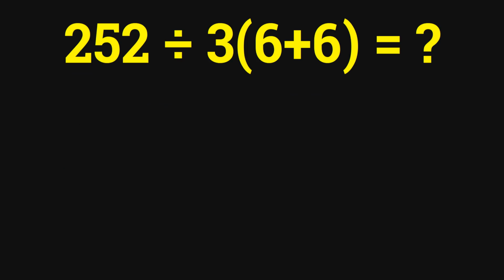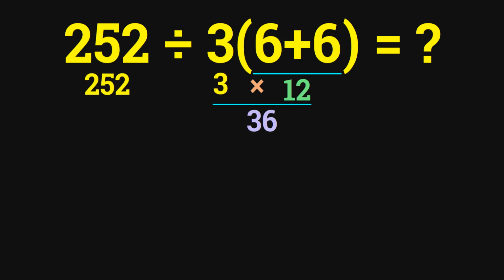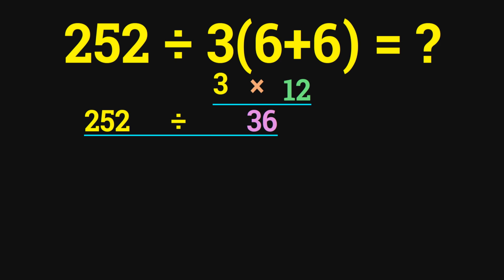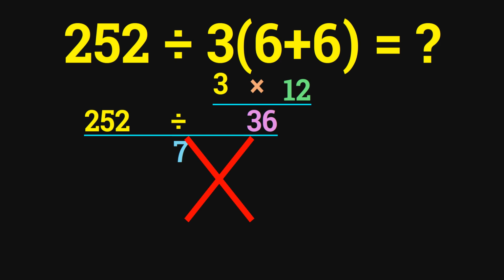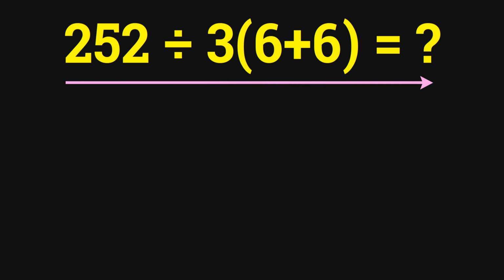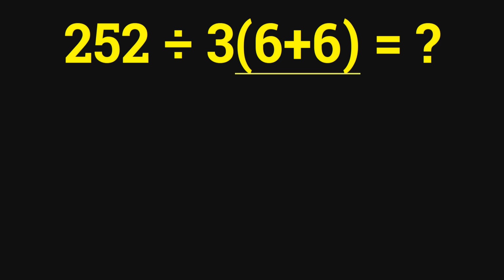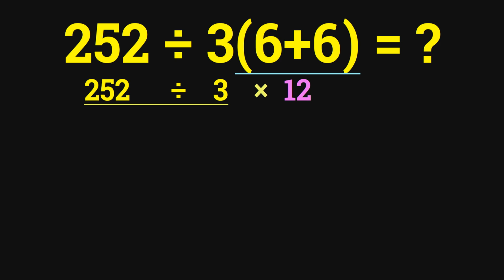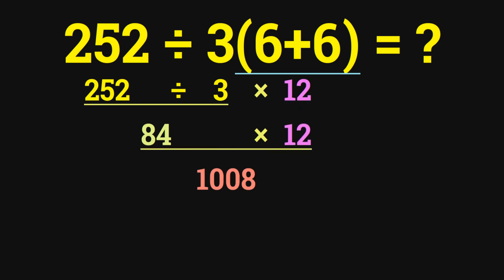98% Fail This Simple Mental Math Test 252÷3(6+6) = ?